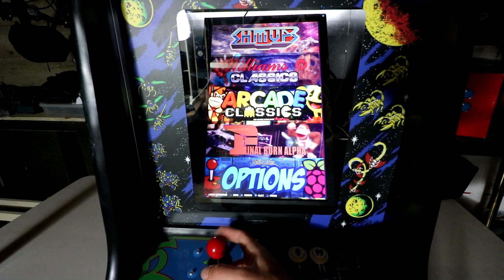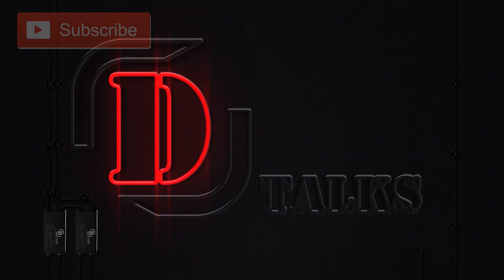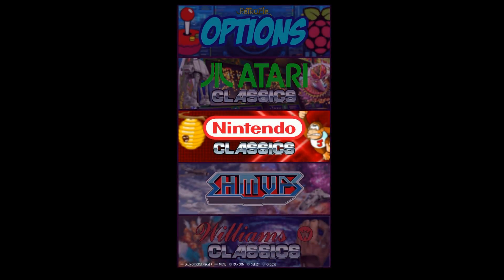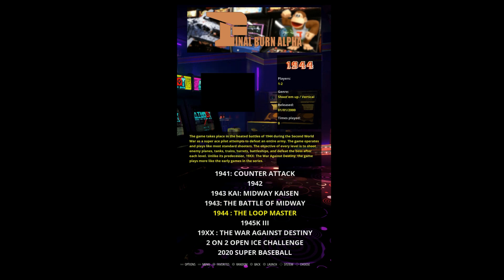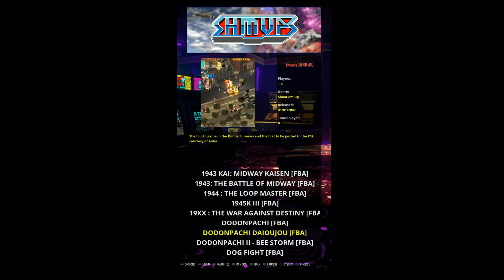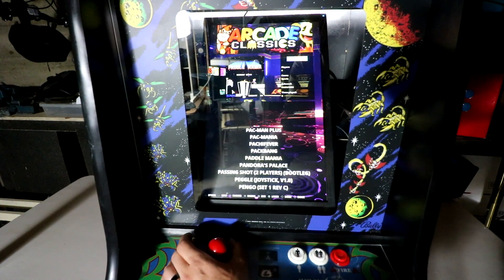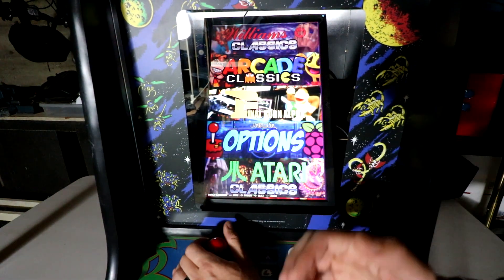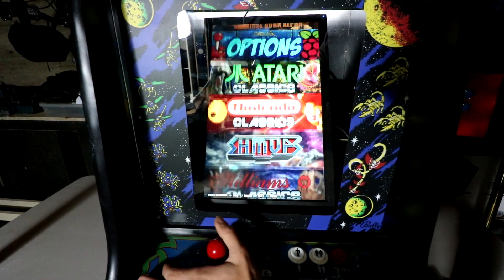New Vertical Emulation Station Theme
Brand new Vertical Emulation Station Theme by Dwayne Hurst - perfect for a vertical Retropie build! let us check it out - available now in the retropie emulation station theme downloader.

400gb micro sd
256gb micro sd
200gb micro sd
128gb micro sd
64gb micro sd
32gb micro sd
16gb micro sd